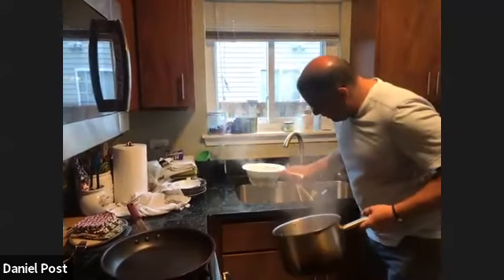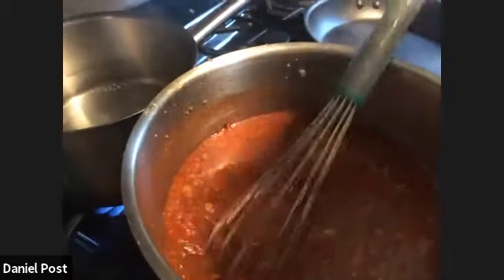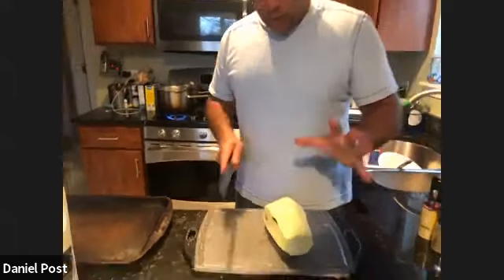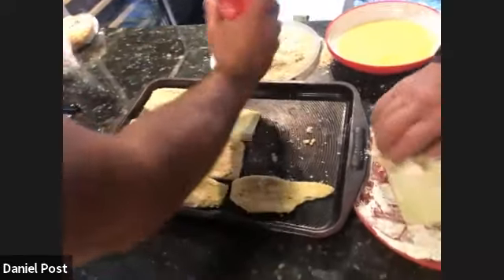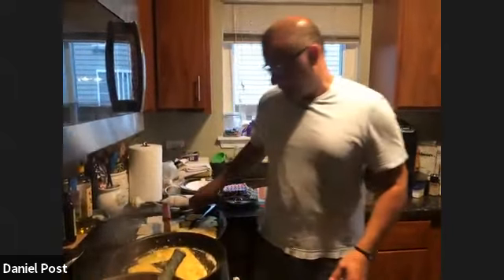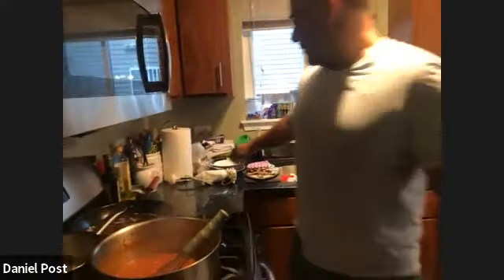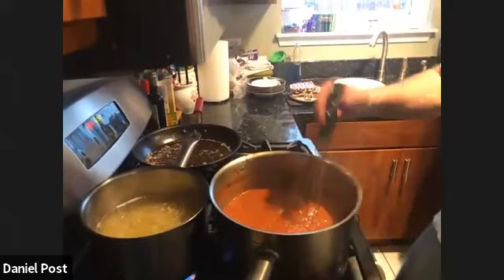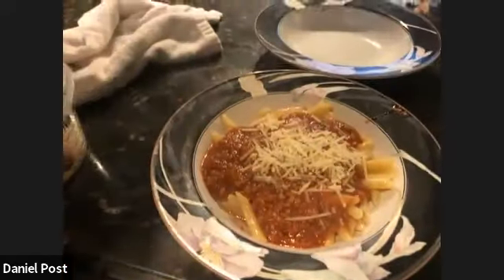Cooking with Chef Larry: Italian Night Featuring Lloyd Karzen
Forgive the rough start, we had some tech issue with the recording.